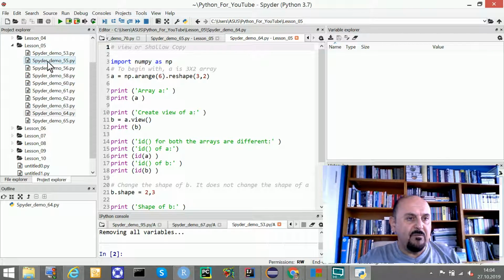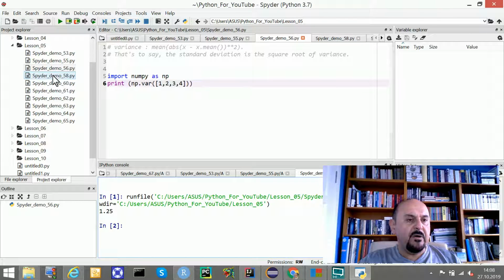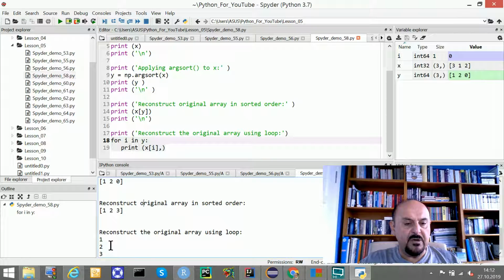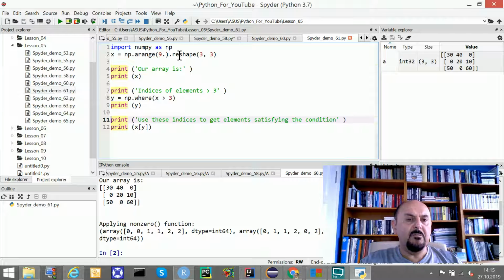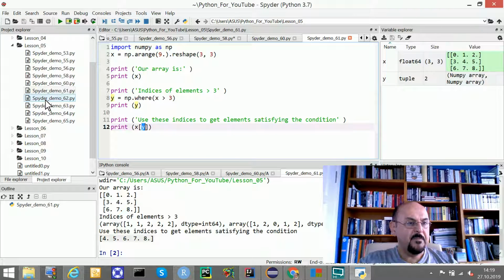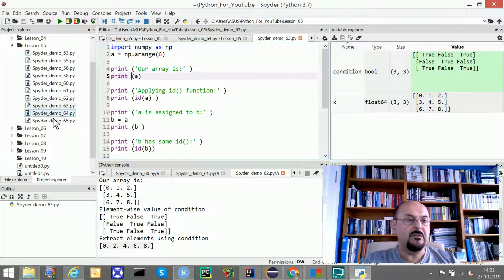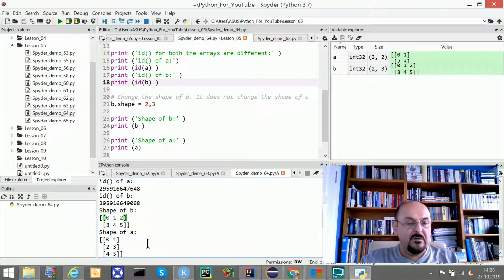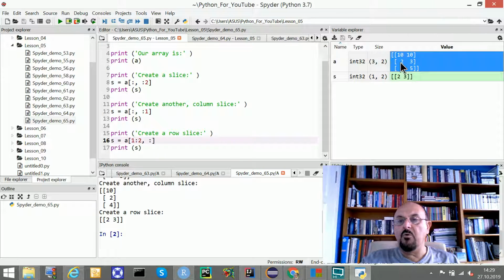Python Numpy Lessons by using Spyder IDE - Lesson - 5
I give lectures on Numpy with examples by using Spyder IDE environment.
Within all these lessons series you will find useful examples of usage of Numpy Arrays, Numpy Matrices and manipulations with them from the easiest ones up to more and more complex ones...
This lessons might be useful for scientists, engineers, mathematicians...